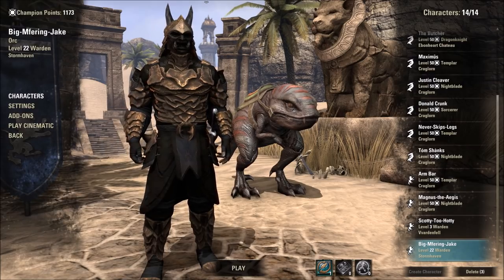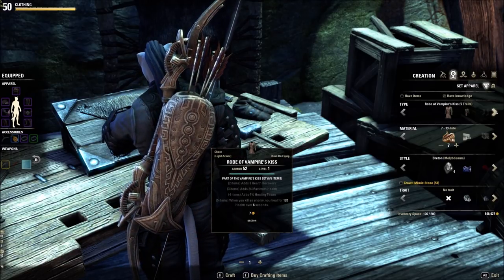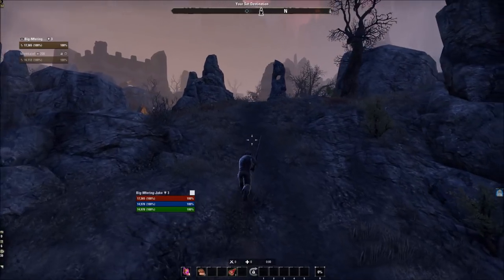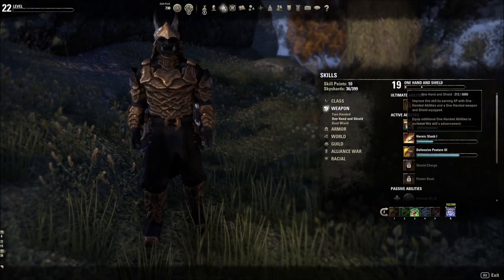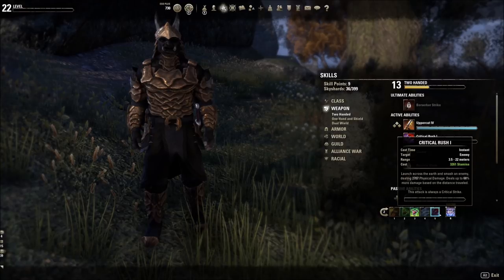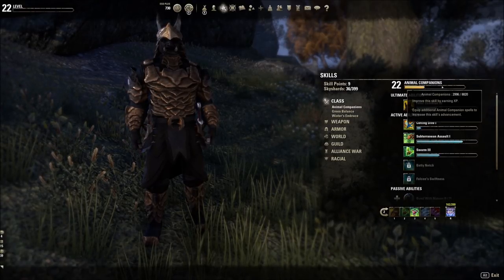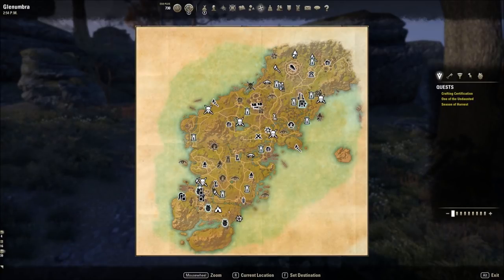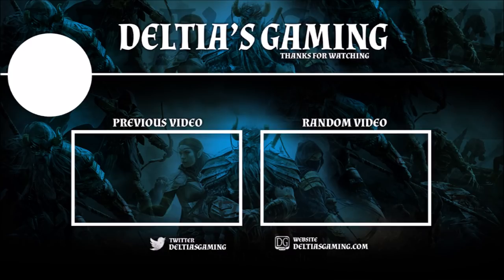Tips for Leveling Your Warden in The Elder Scrolls Online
Here's a video on tips that I've been using to level my Warden.  I'll be updating builds and creating Warden specific ones once I reach end game though I'm taking my time.